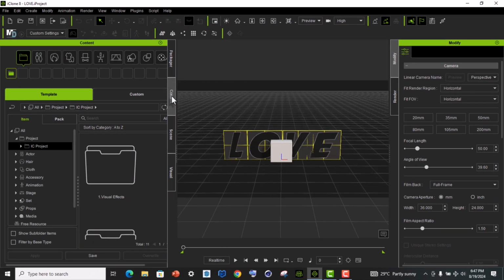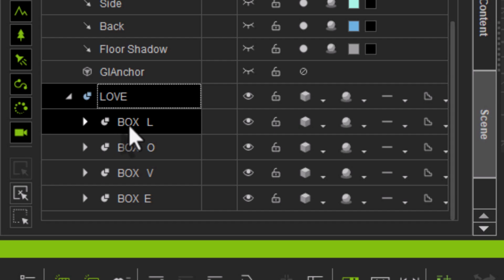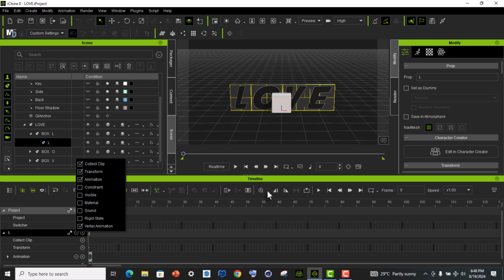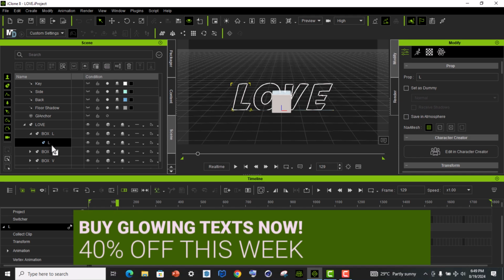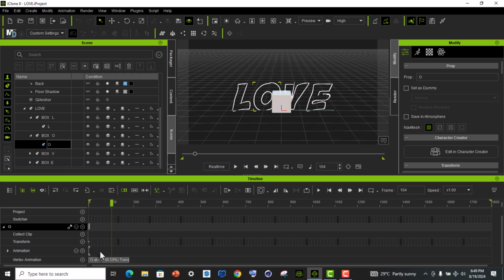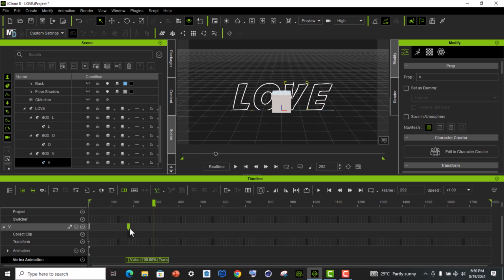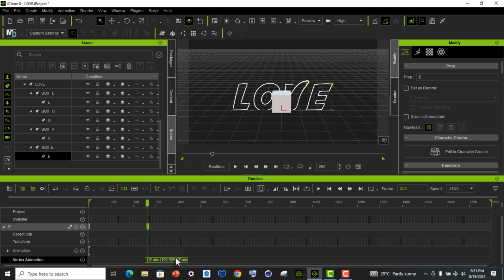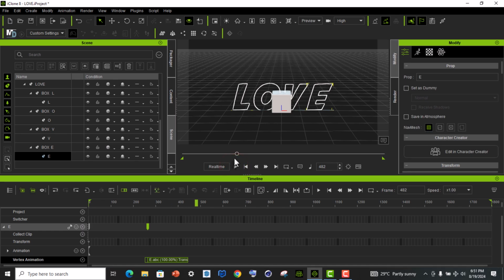How to Animate the Texts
Take your Glowing Texts to the next level by adding dynamic animations! This tutorial demonstrates how to animate your glowing letters, numbers, and symbols in iClone, giving your text designs motion and energy. Watch and learn how to create captivating text animations that will enhance any project.